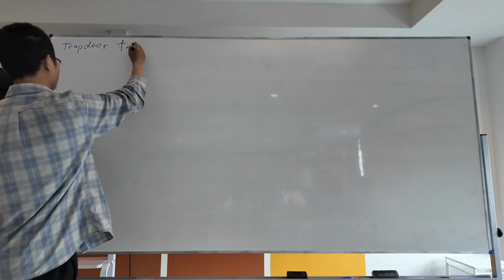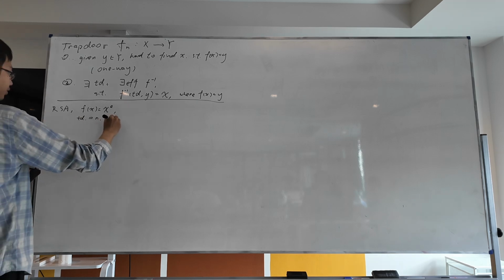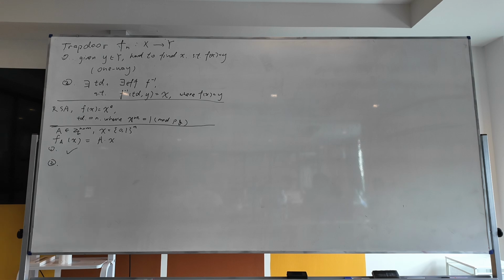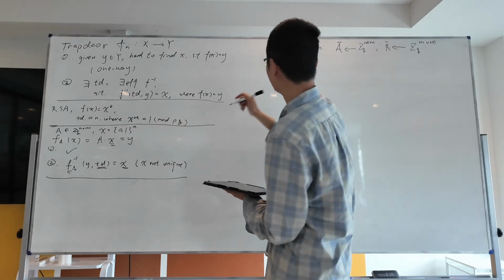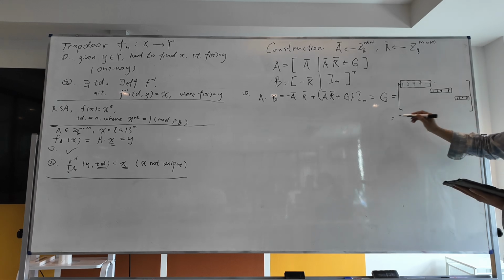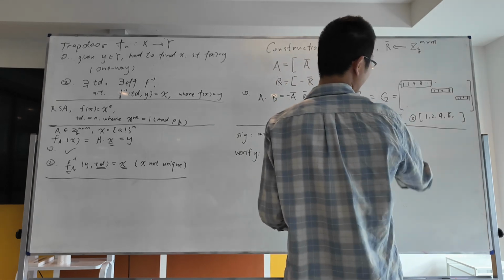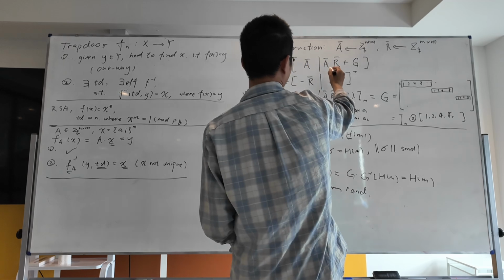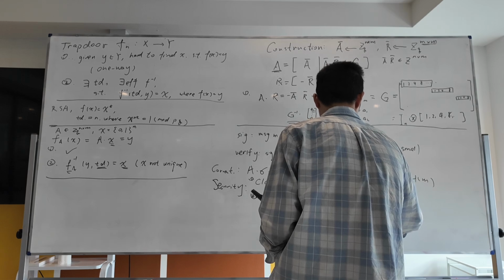A very basic lattice based signature scheme by Dylon